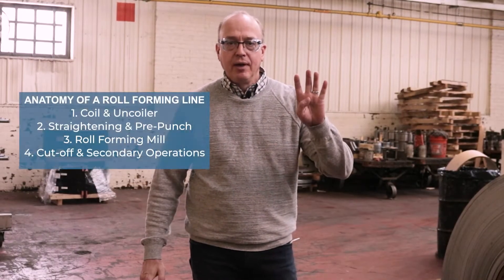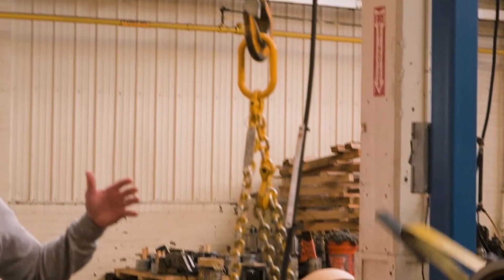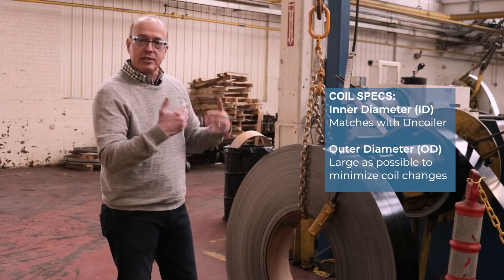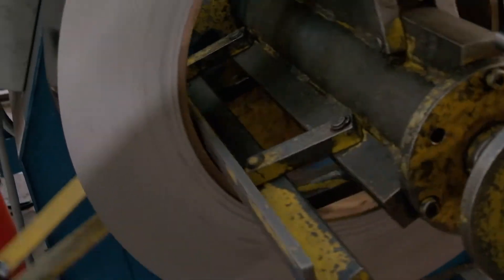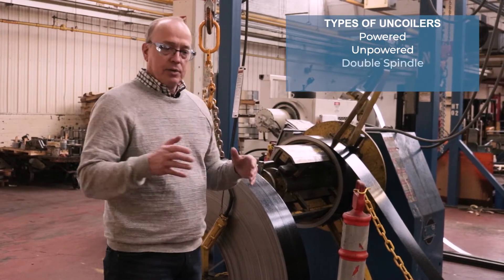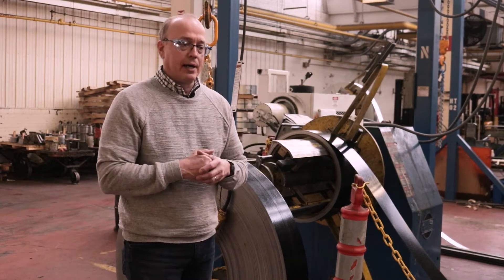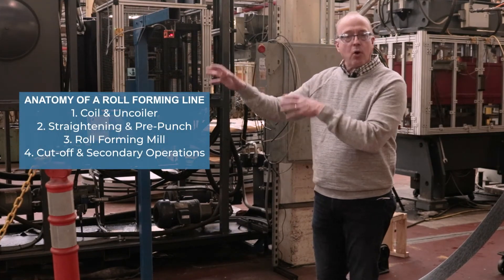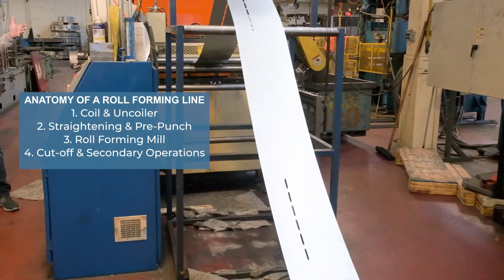Anatomy of a Roll Forming Line - Part 1 of 4: Coil & Uncoiler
Part 1 of 4: The first step in the continuous roll forming line is loading a metal coil onto the uncoiler machine. The uncoiler operation is controlled by a laser loop system that detects slack in the strip and feeds downstream machines at the optimum speed. Dahlstrom Roll Form’s specialized uncoiling capabilities: powered uncoilers, unpowered uncloilers, dual spindle uncoilers, and coil cradles can accommodate the full range of materials, gauges, and weights. Industry-leading AMS controls ensure the process is always running at maximum speed and precision.

Dahlstrom Roll Formed Parts & Decorative Metal Mouldings